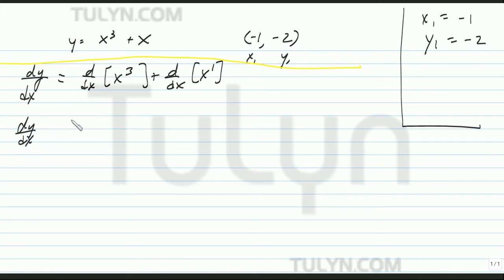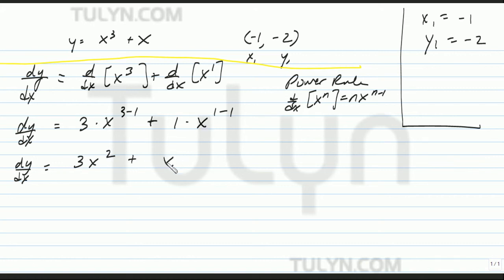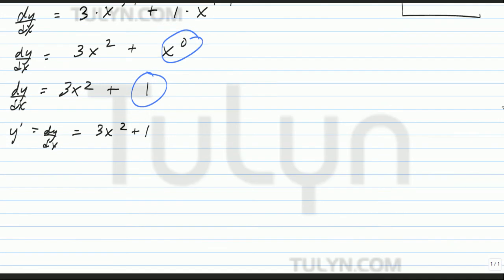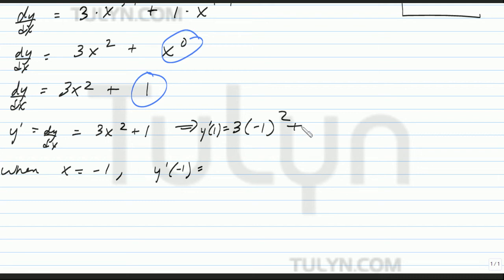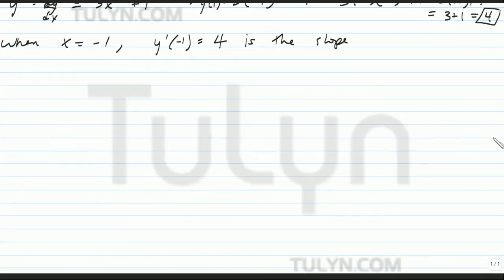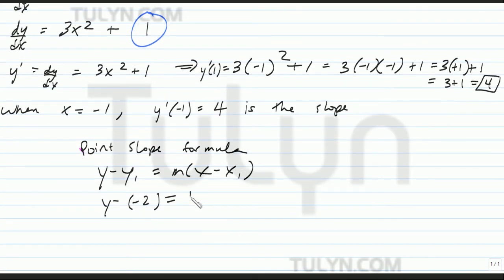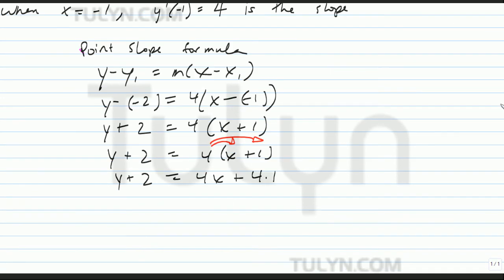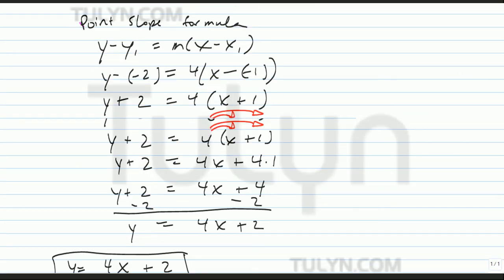Finding the Tangent Line of a Function